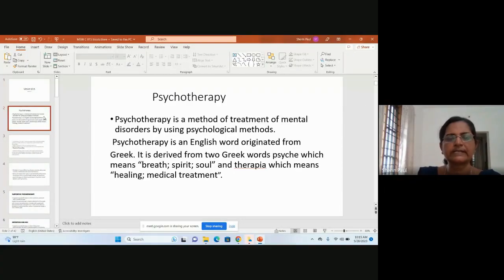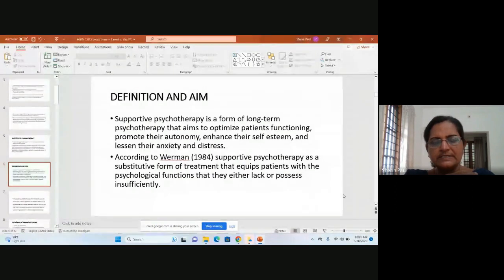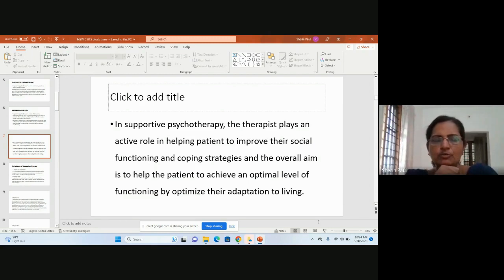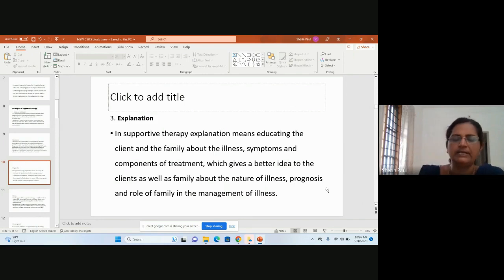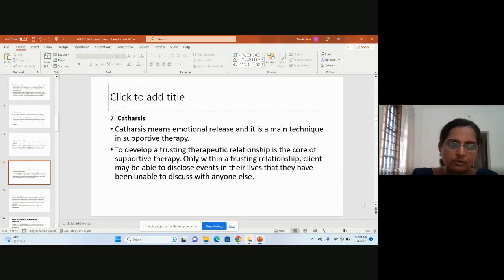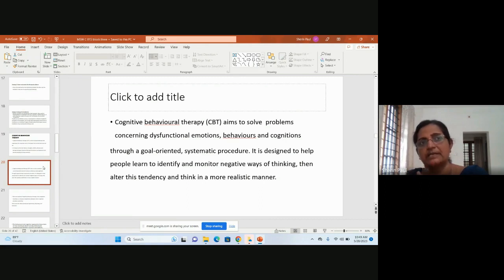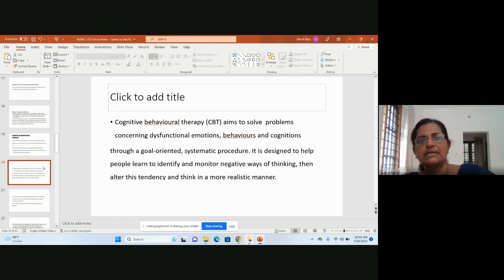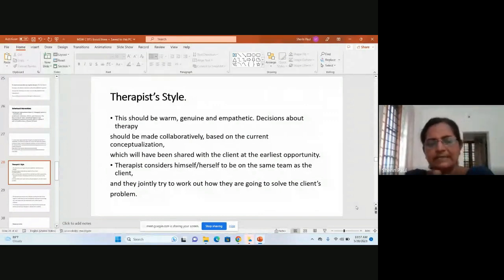PGDCOUN July 2022 9 of 12 by Ms Sherin Paul CS on 28 05 23 RC 14000